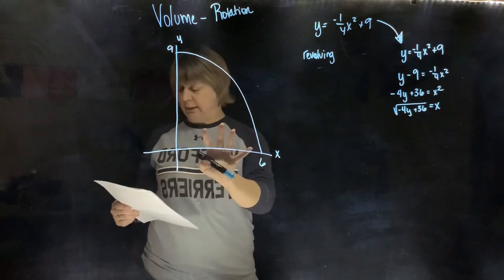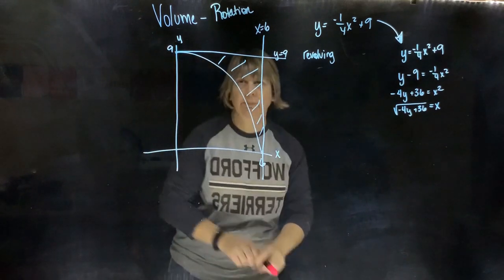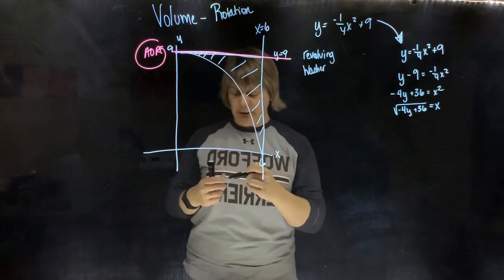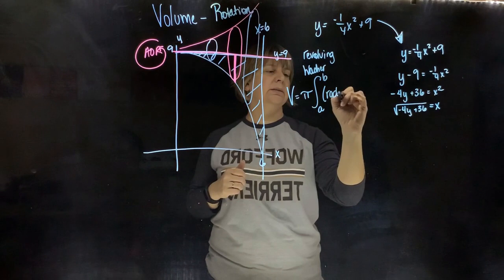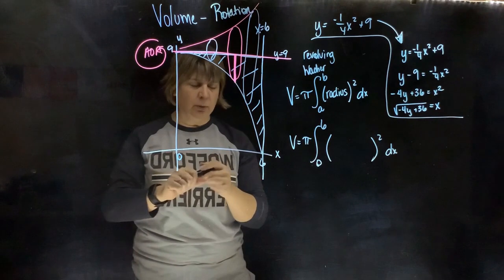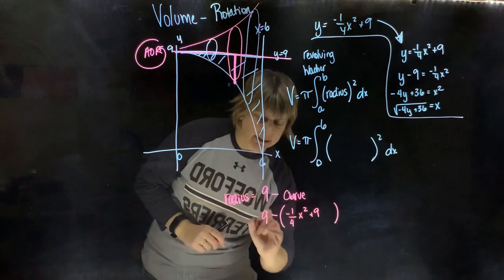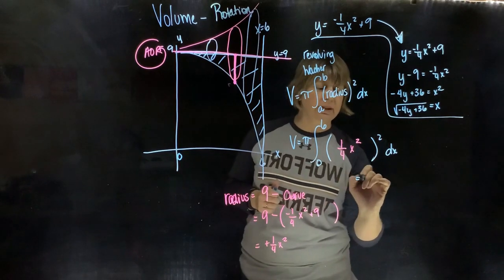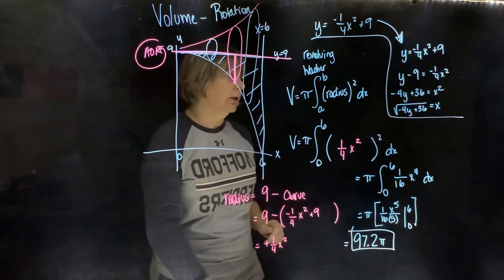Disk Volume 4